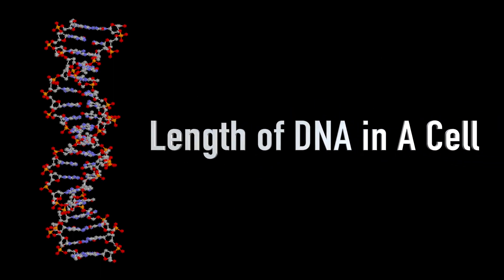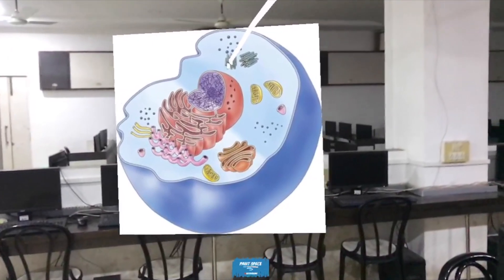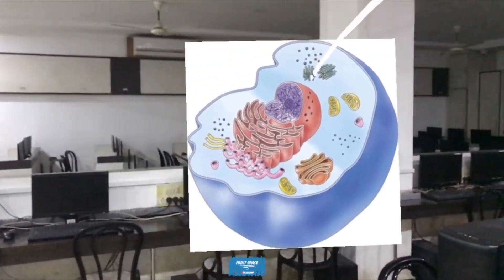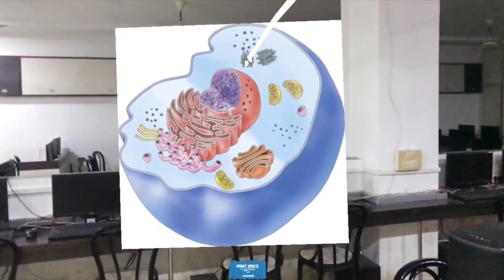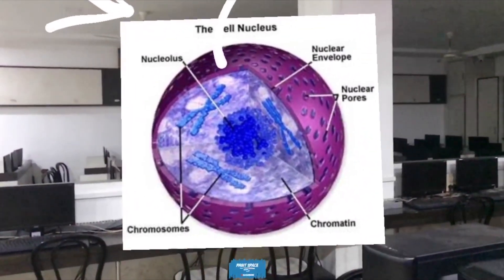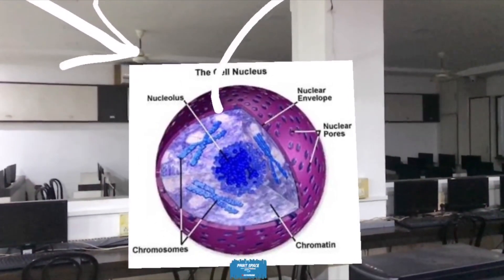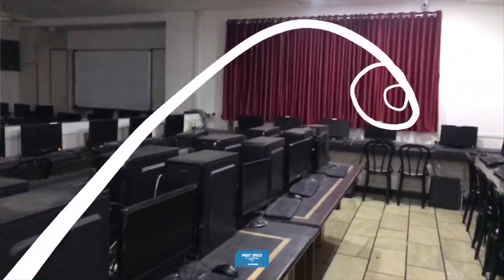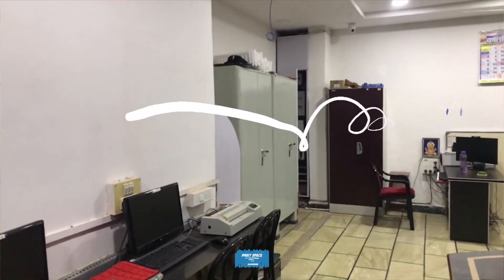Measuring length of DNA using Augmented Reality!!!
This Video lets you visualize the actual length of DNA found in each Cell of Human Body which is actually longer than your height!!!

In this Video I have used Augmented Reality App 'Paint Space' with Apple's ARkit on iPhone7.